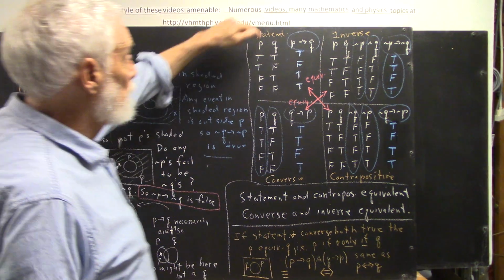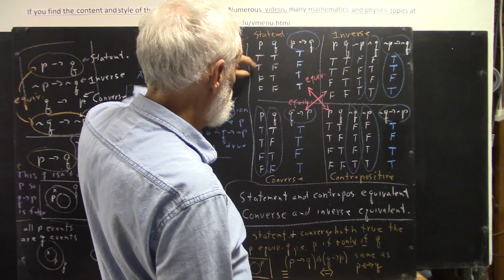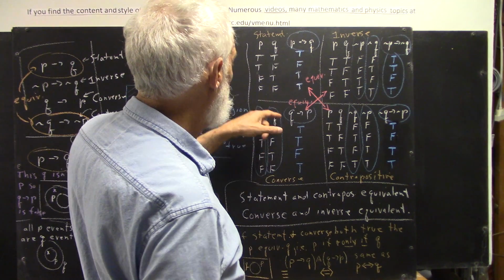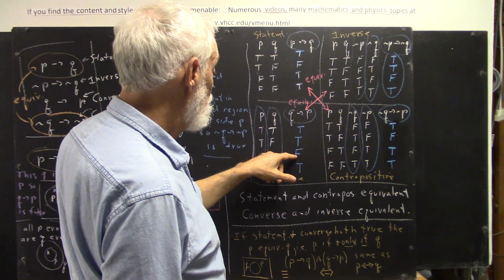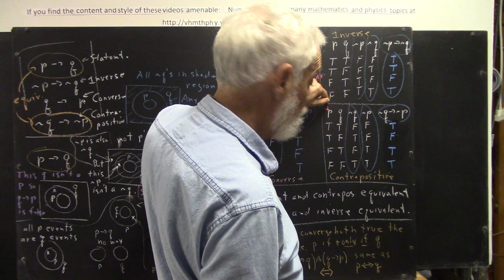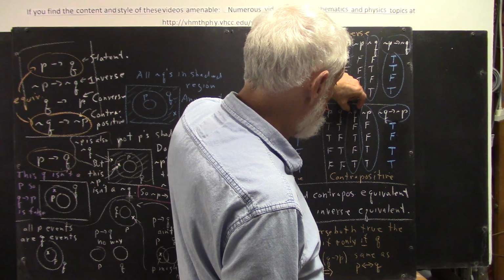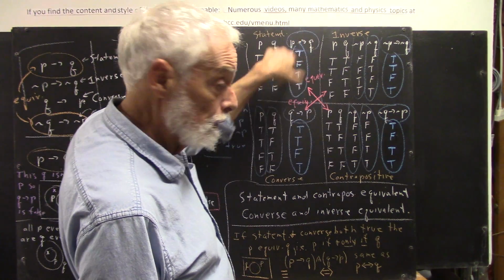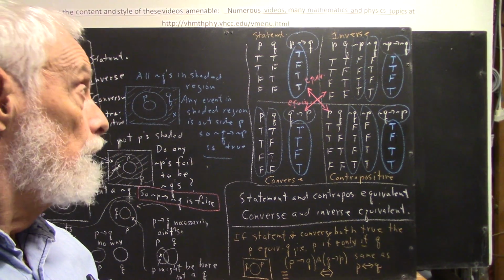daglib 7628 truth tables and equivalences among statement inverse converse contrapositive